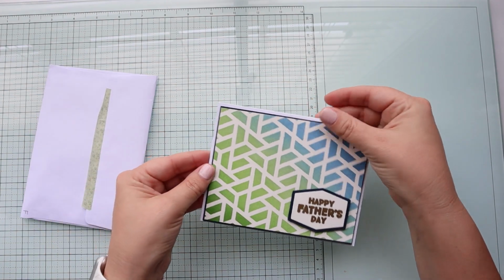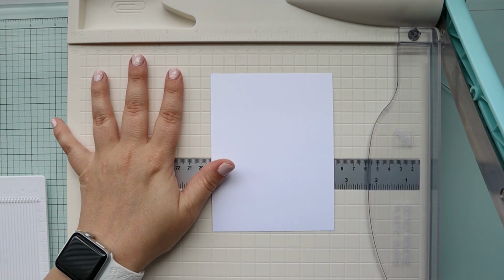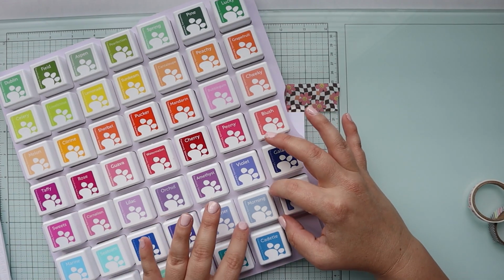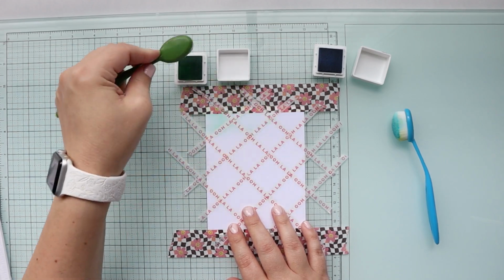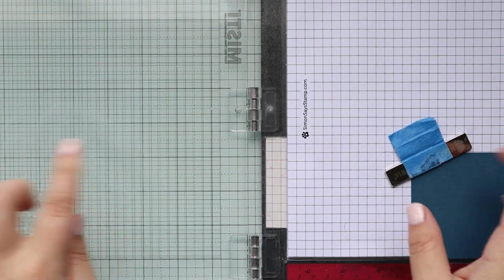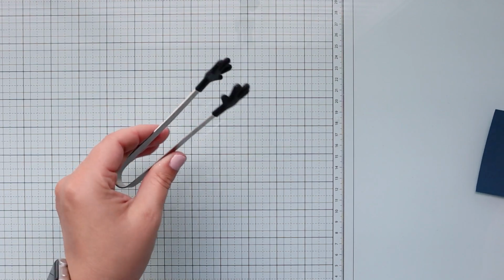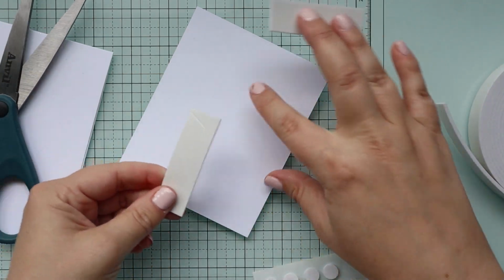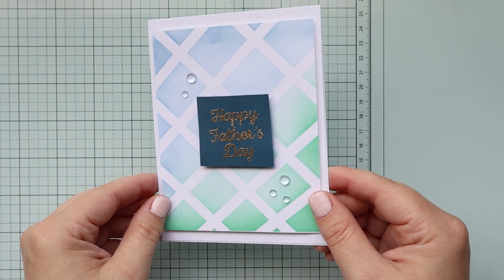FATHER'S DAY CARD COLLAB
Hey! I am so happy that you are here! In this video we did a card collab with @jennilynnhandcrafted  be sure to check out her channel!

Amazon Storefront